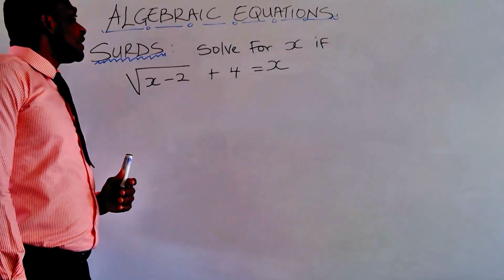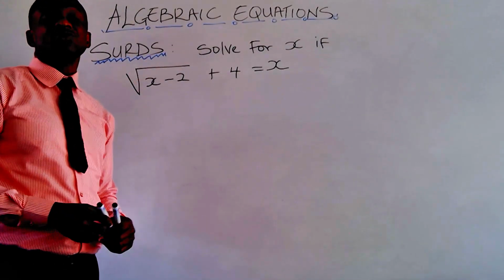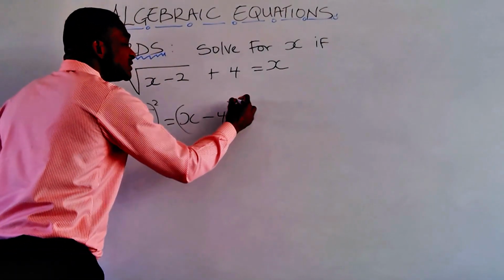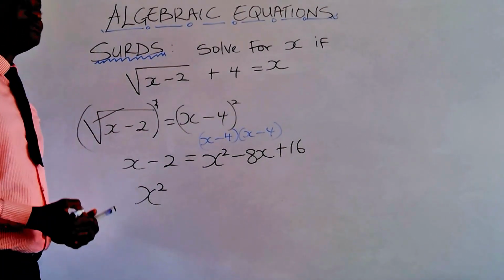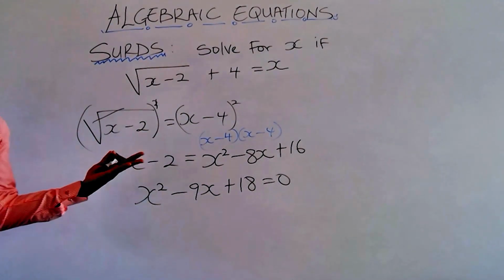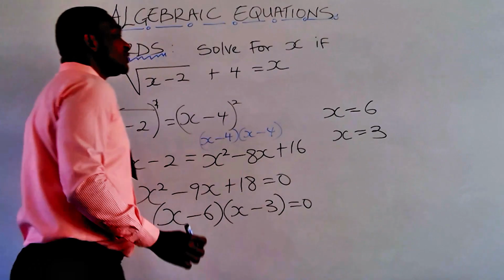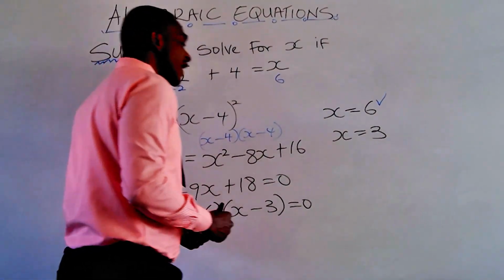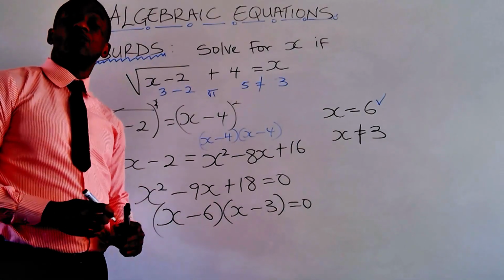Surd Equations#algebraicequations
Solving Algebraic Equations involving roots using the Surd method.